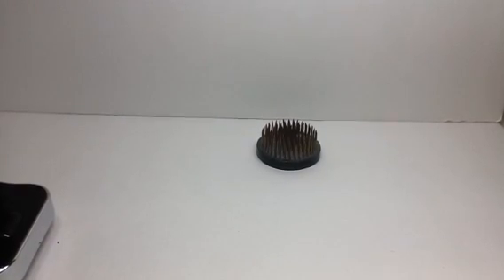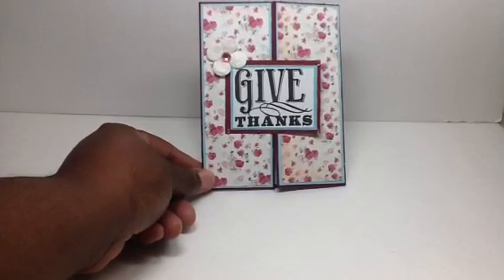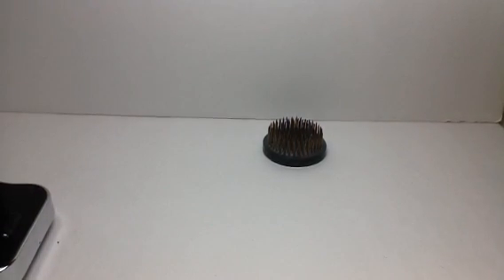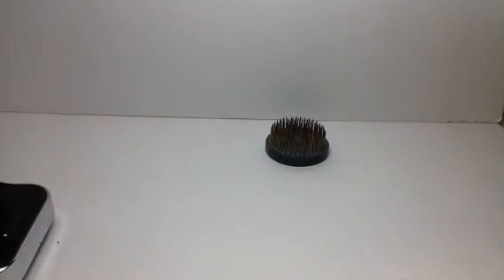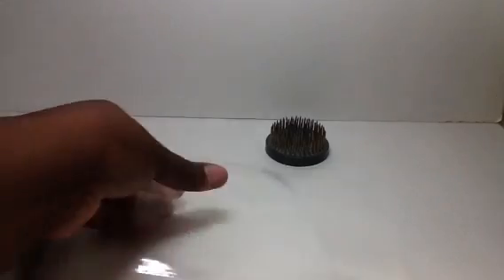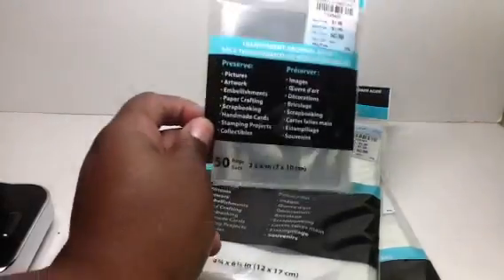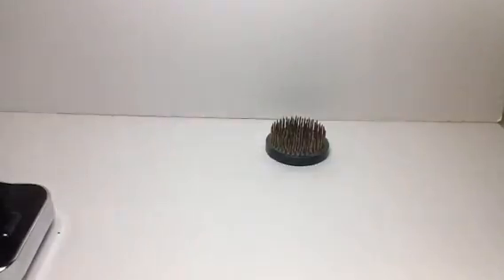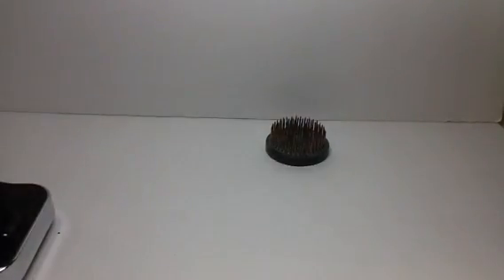Cards and awesome bag find!